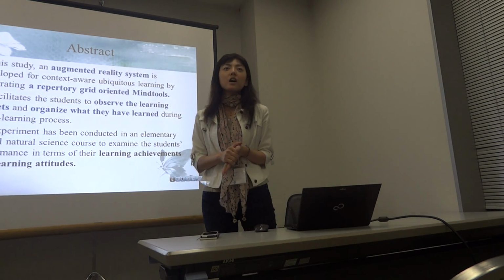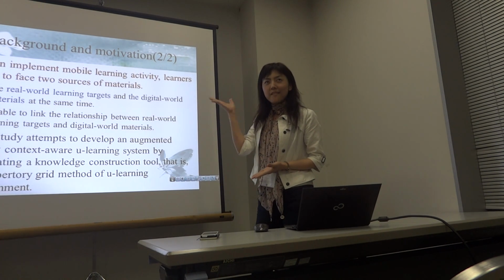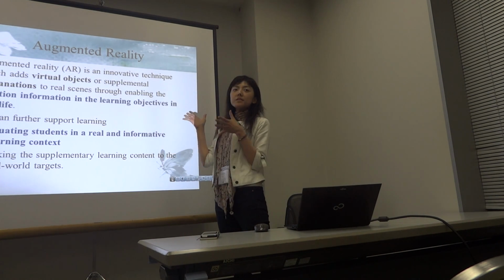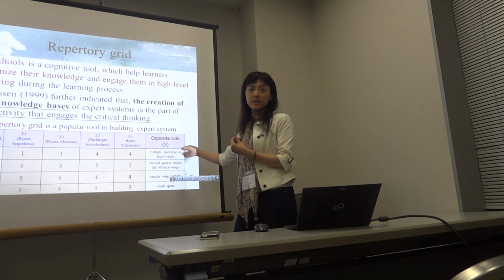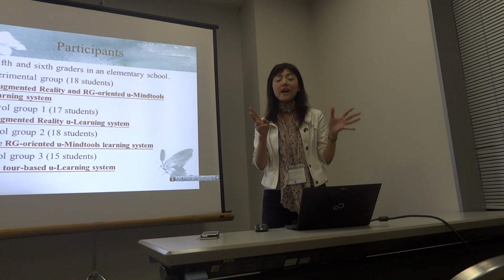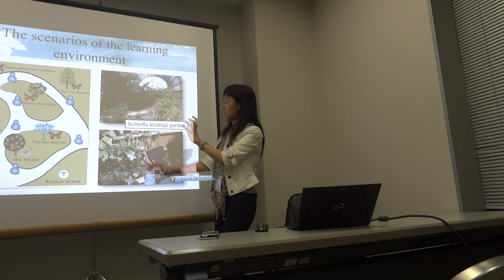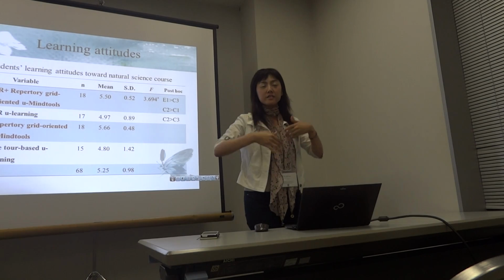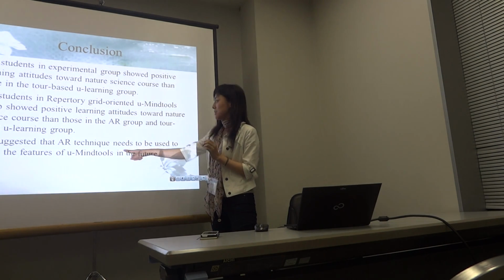2013 LTLE_日本松江presentation by Carol_朱蕙君